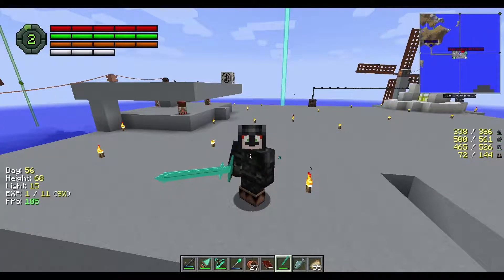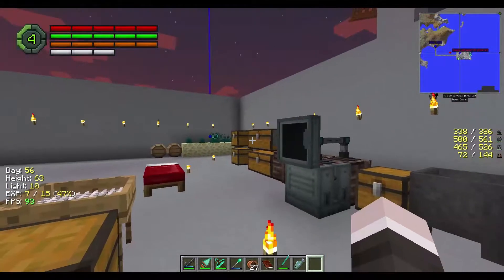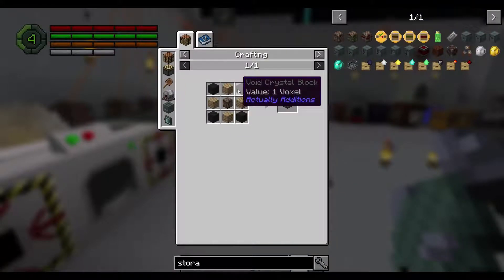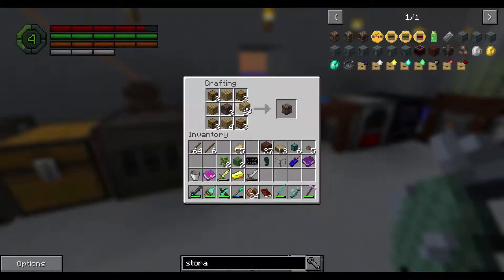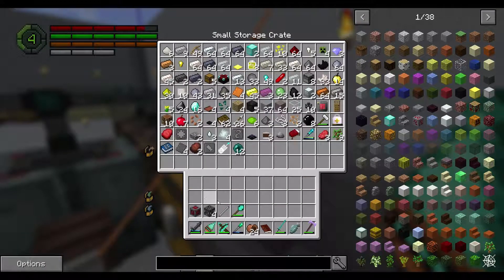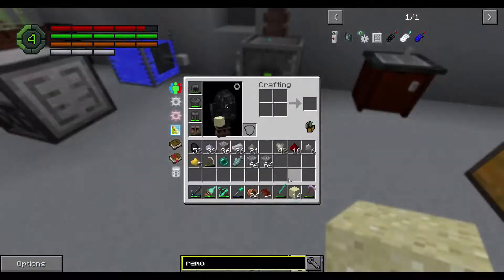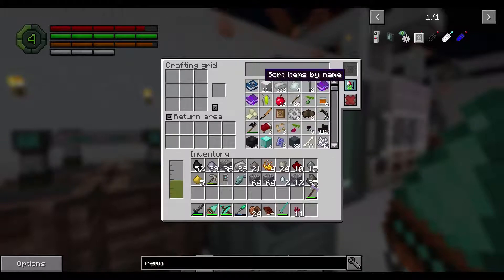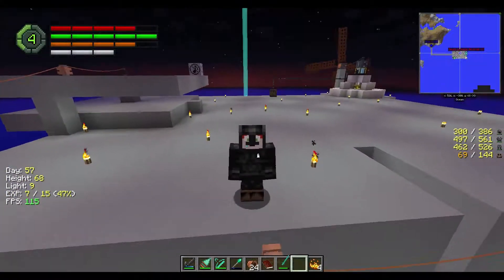Mincraft Invasion #48 - The Computer